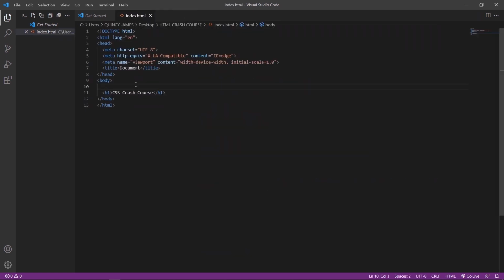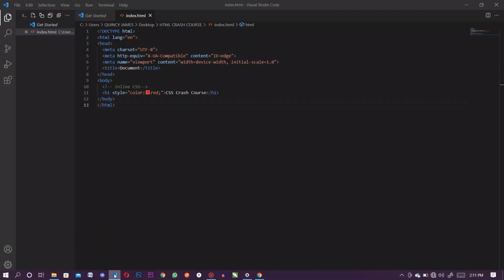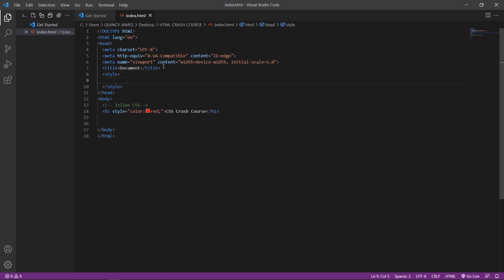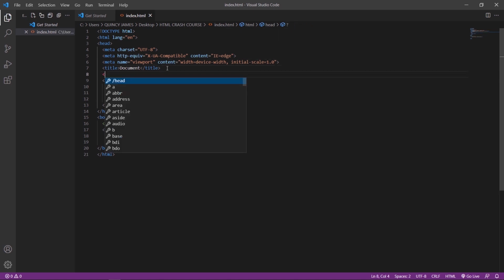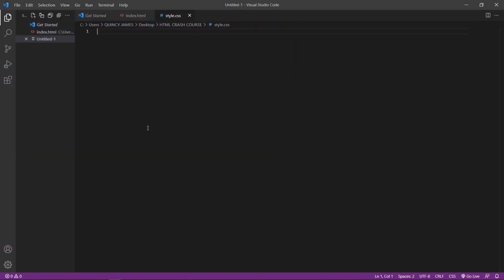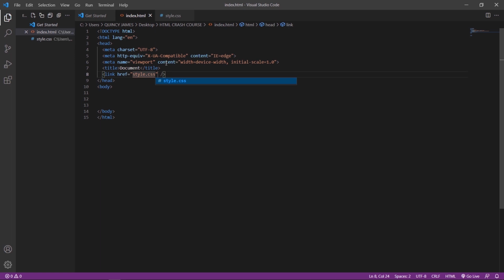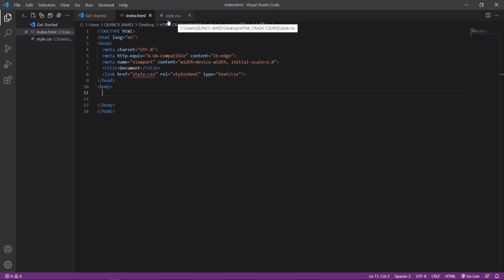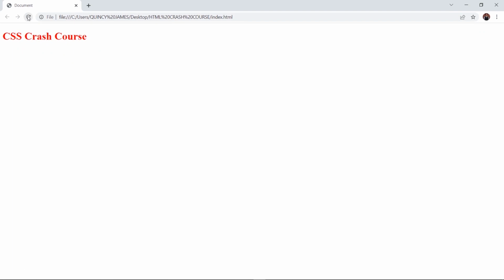03-CSS Utility Methods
Learn CSS Utility Methods.